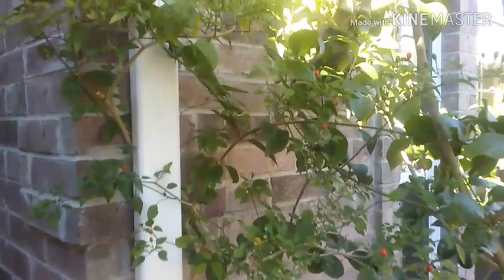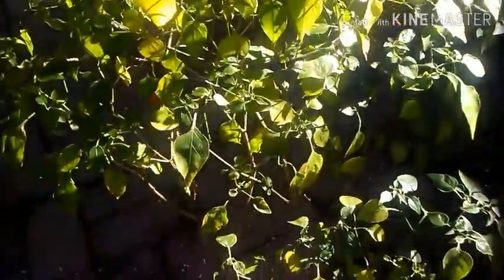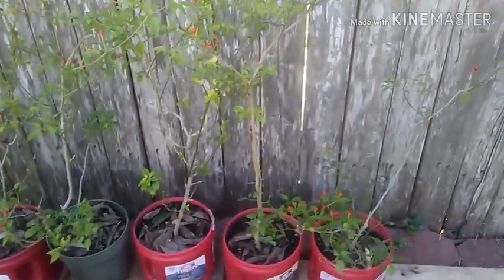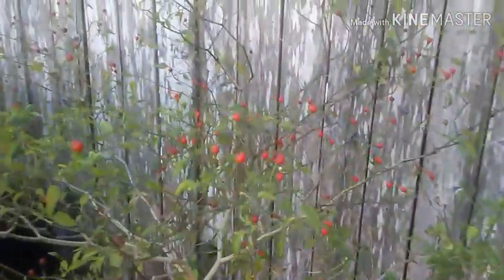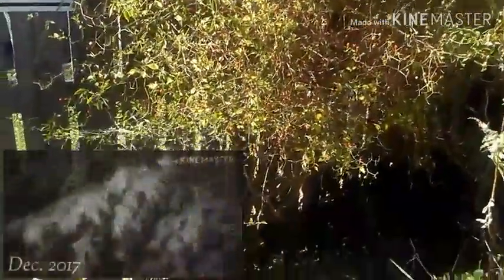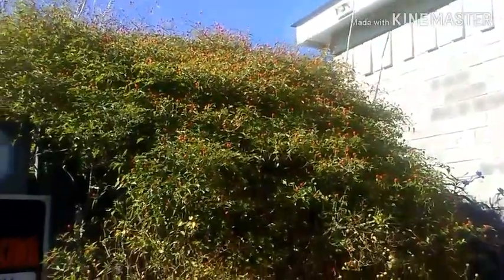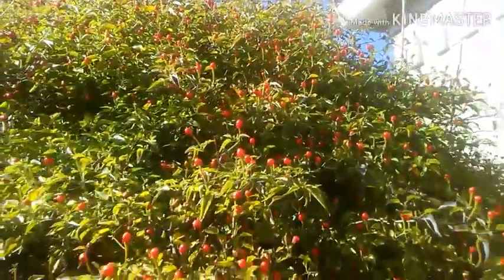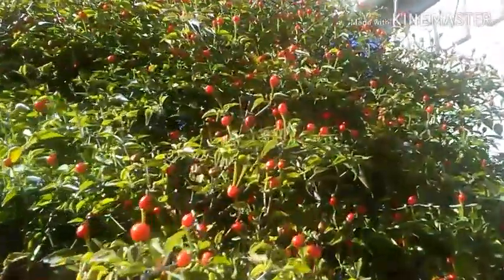2019 Piquin Pepper UPDATE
In this video, I share an update on my Piquin Pepper plants.

✔Editing App:
KINEMASTER